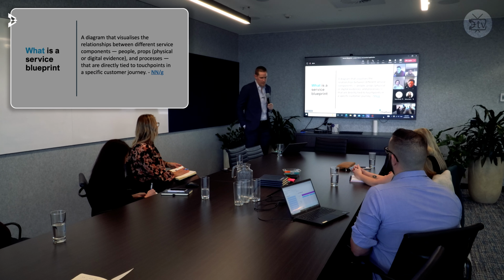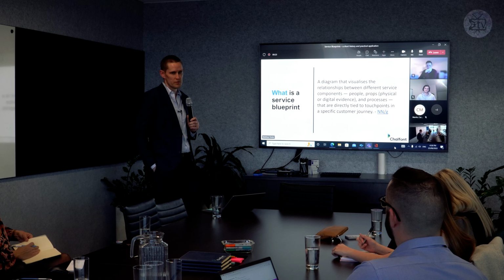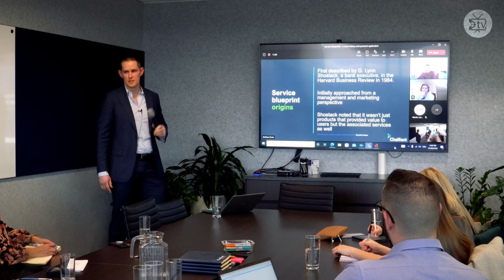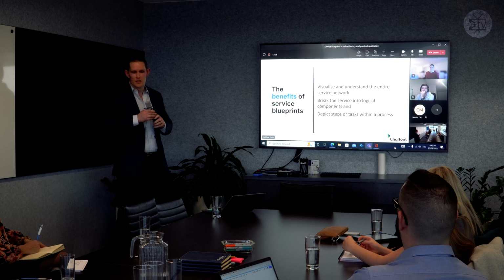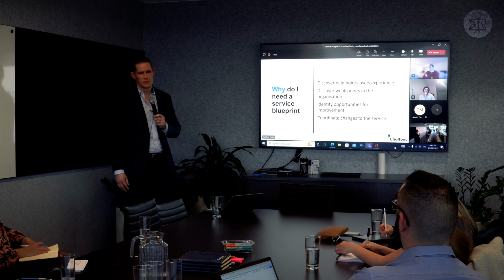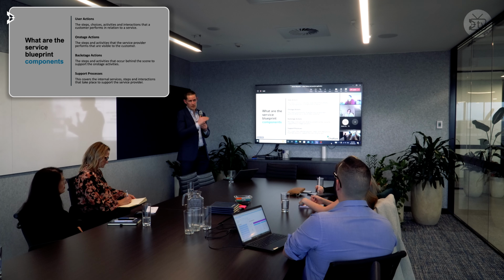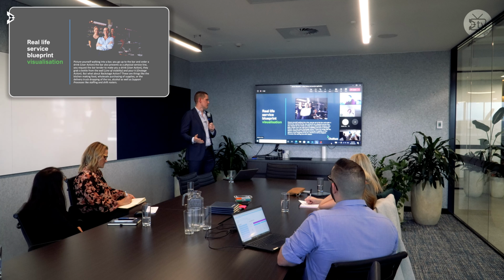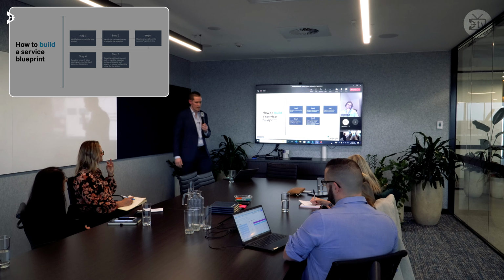Digital Clinic – Service Blueprints - A short history and practical application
Digital Clinic – Service Blueprints - A short history and practical application presented by Matthew Porter